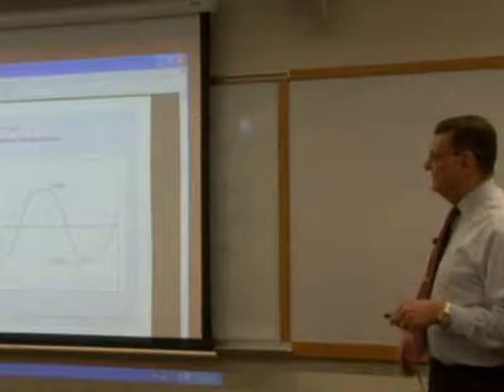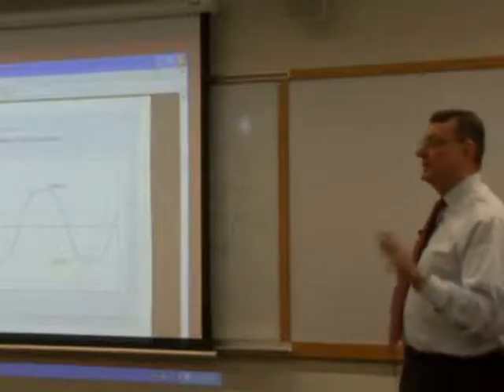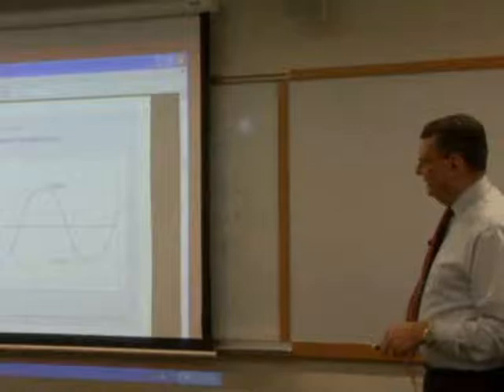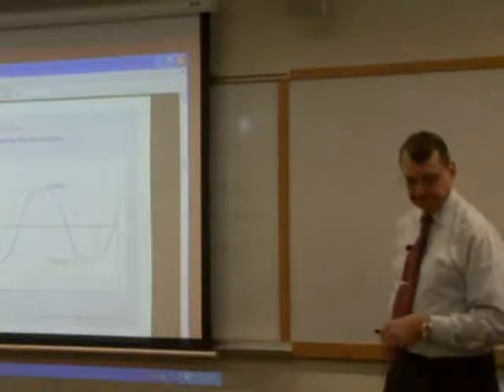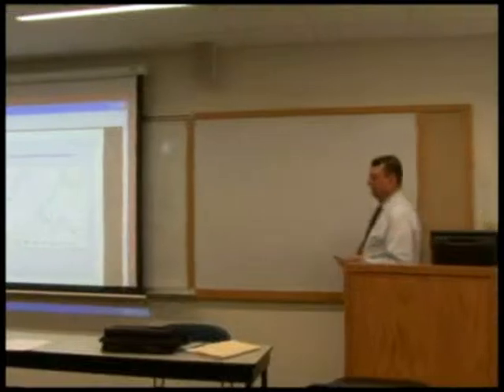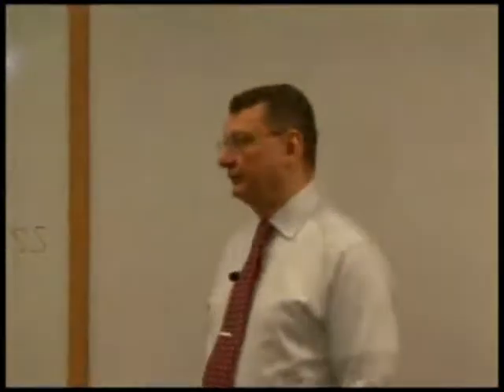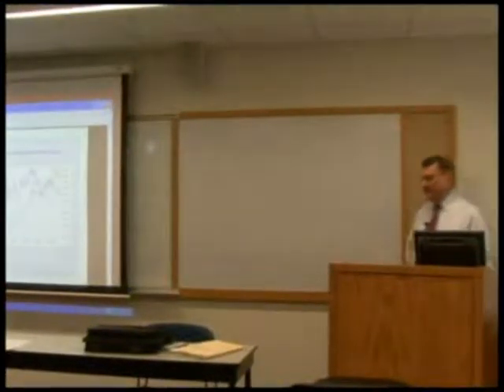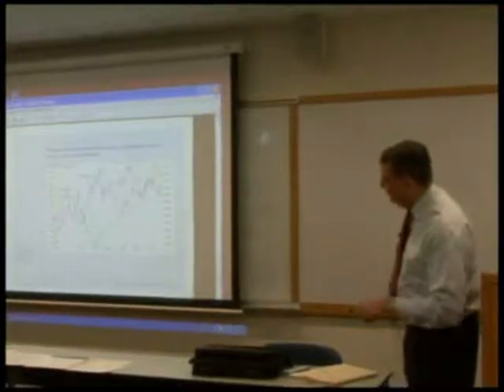Intermarket Analysis with Phil Roth, CMT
Technical Analysis Education Foundation Lecture Series